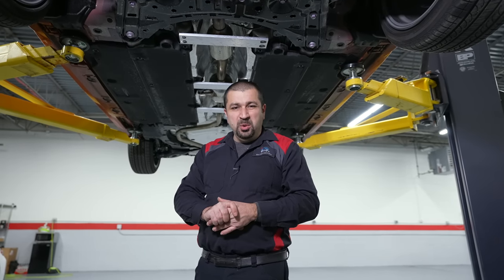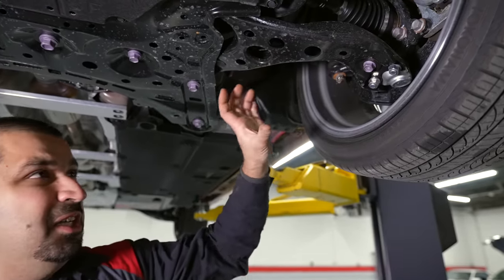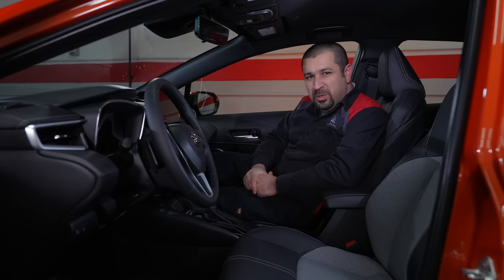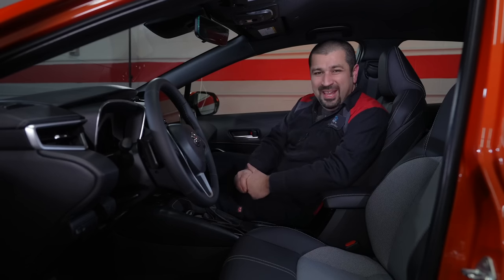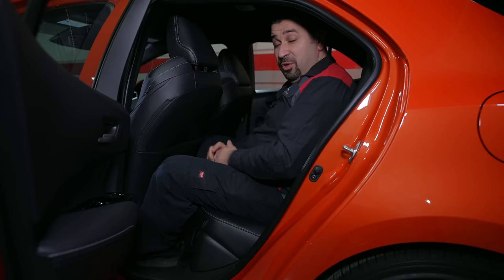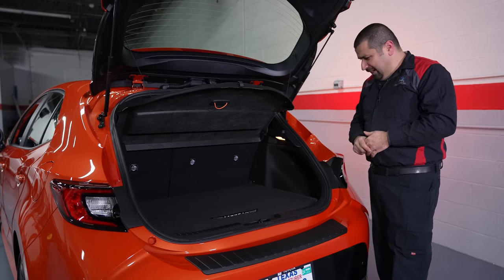Should You Buy a Toyota Corolla in 2023? I Have Good News and Bad News!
The Toyota Corolla got updated for 2023 with subtle but important changes across the lineup.

In this video we talk about some of the important changes starting with the powertrain where we have some good news and some bad news!

Then we look at the exterior changes, interior changes, some things I like some things I don't like.

0:00 Intro
0:28 Under The Hood
6:30 Under The Car
10:02 Exterior Review
14:20 Interior Review
22:41 Things I Don't Like
25:48 Final Verdict